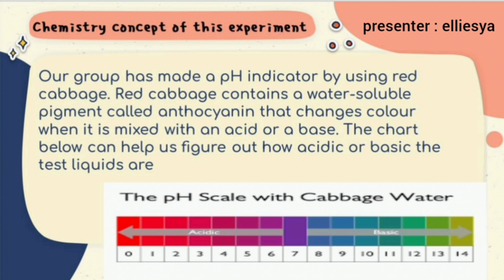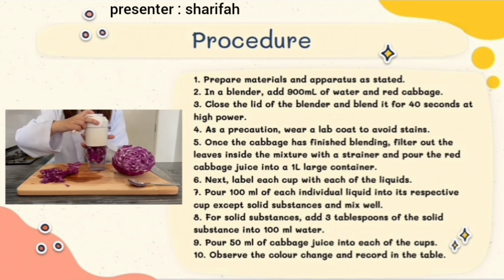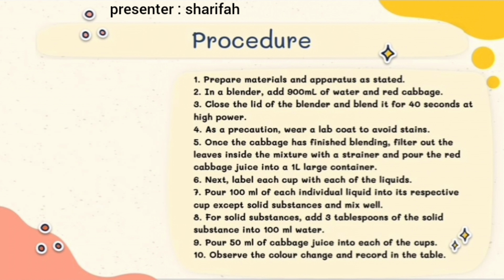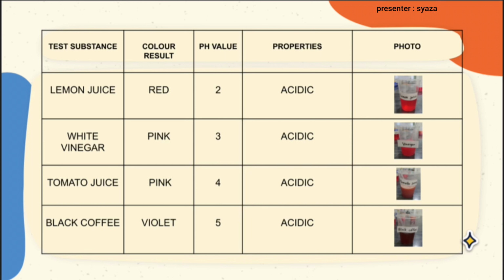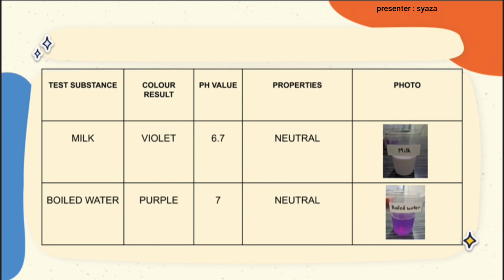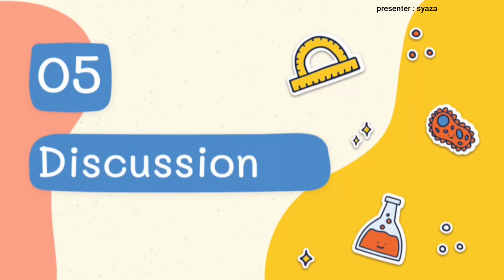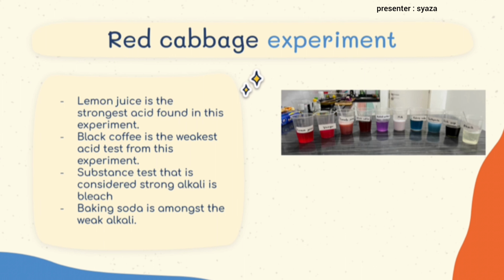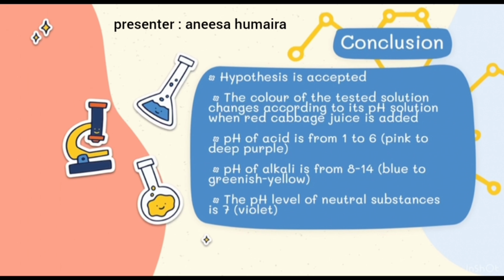Chemistry I FGS0064 Group 1 (Red Cabbage as a pH Indicator)